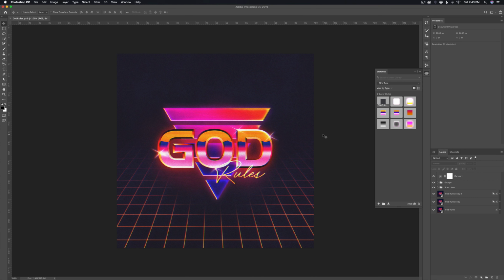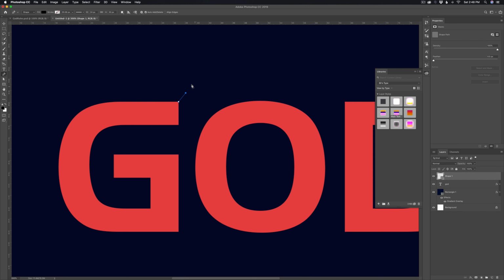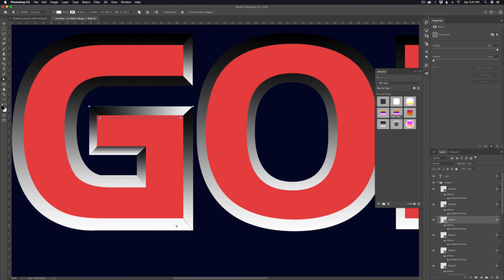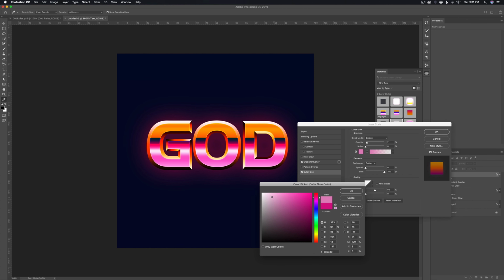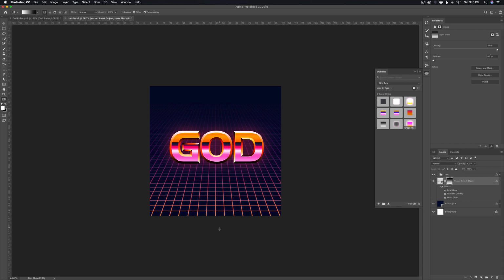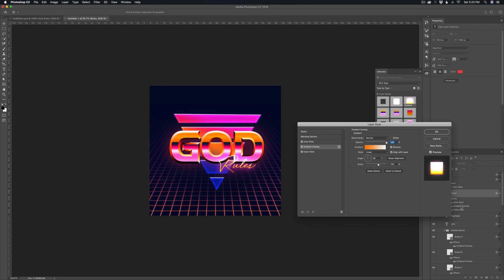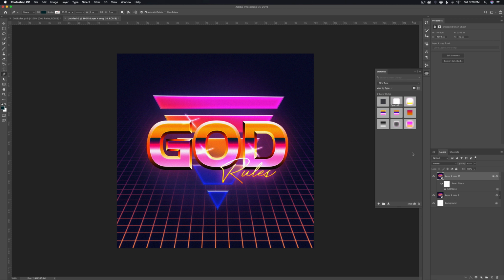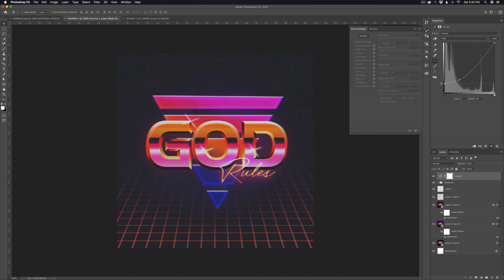Learn How to Create Retro Text in Photoshop